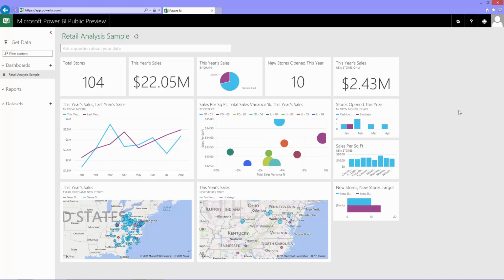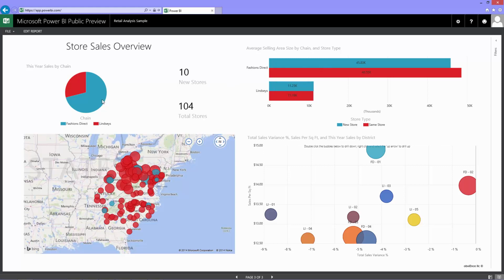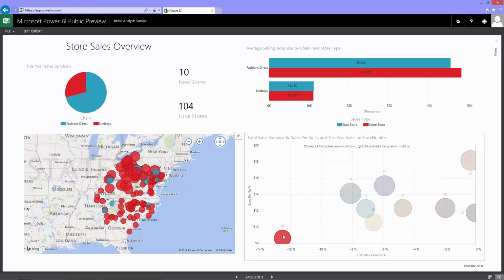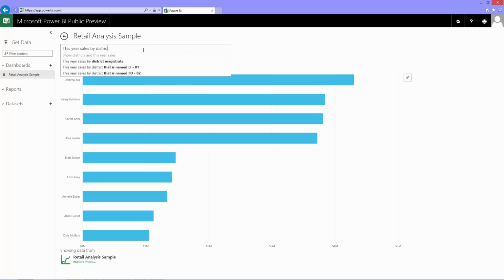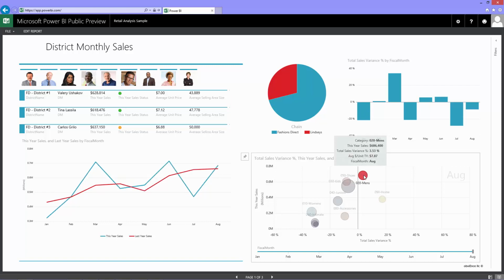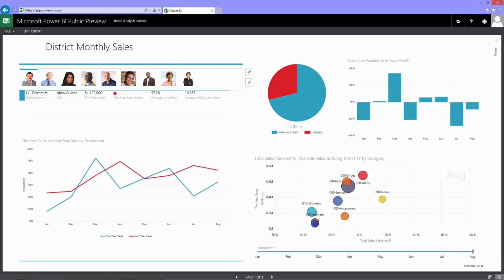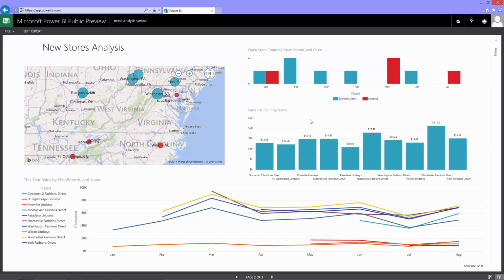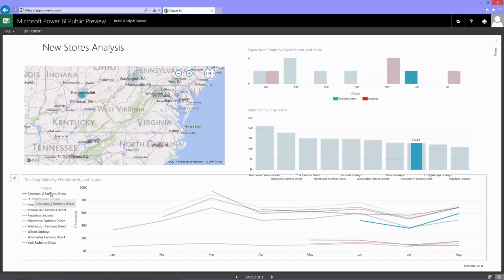Exploring the Retail Analysis Sample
***This is an updated version of the Retail Analysis Sample video.***

Explore the Retail Analysis Sample, based on real data from obviEnce and learn the ins and outs of Power BI while you are at it!

Sign up for the Power BI Preview